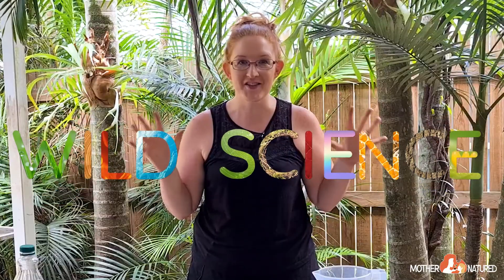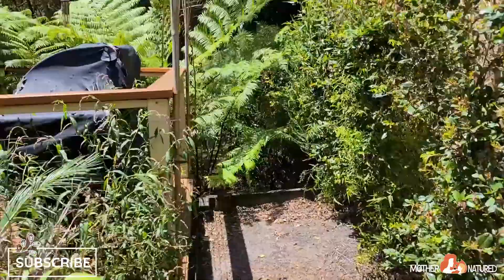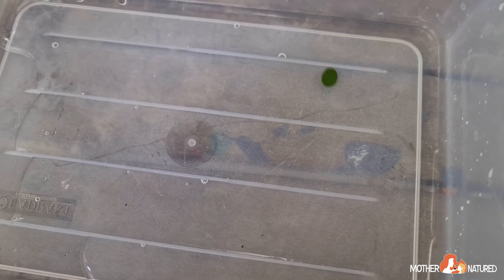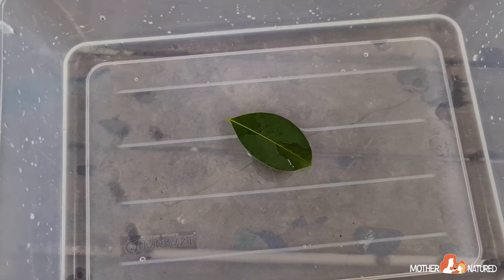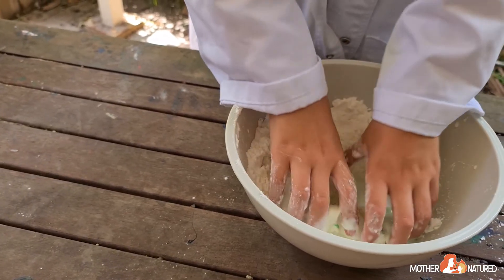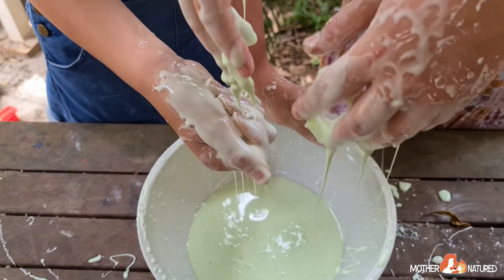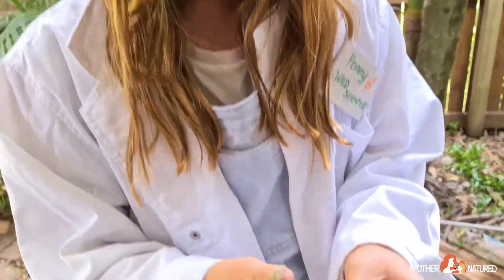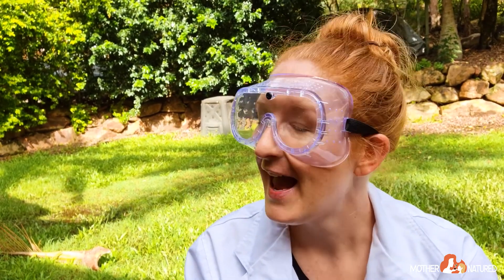Wild Nature Science Experiments for Kids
You'll love these nature science experiments. They're super easy to set up and you can do them all outside! Try them at your home.

🌱 Love my printables?

I hope you enjoyed these nature science experiments for kids. Which are you going to try?

Yours in nature,
~ Penny xx